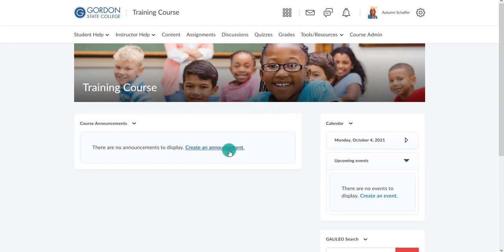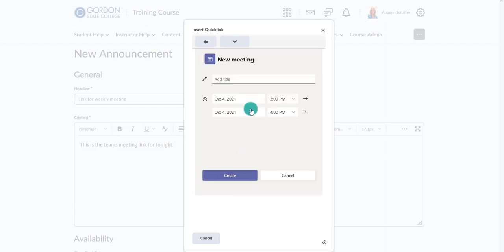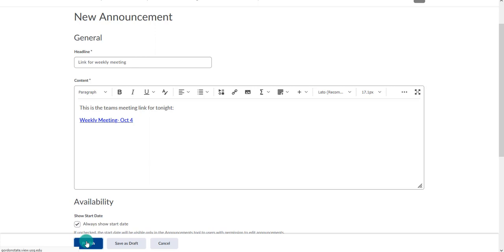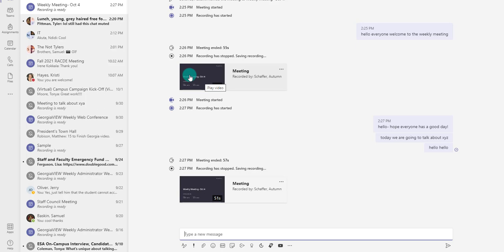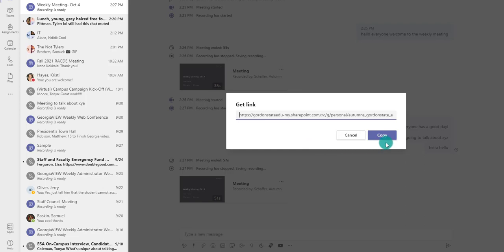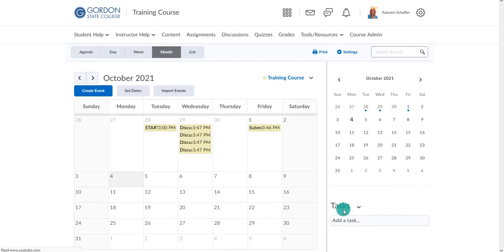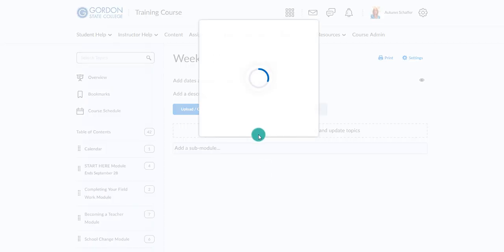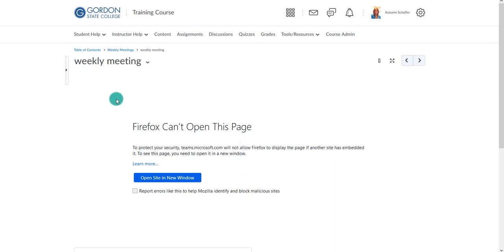D2L and Microsoft Teams Web-Conference Integration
This video will review how to use the D2L integration with Microsoft Teams (web-conference tool only).